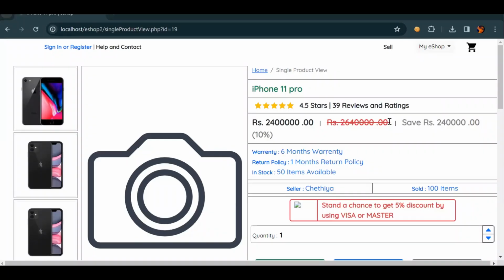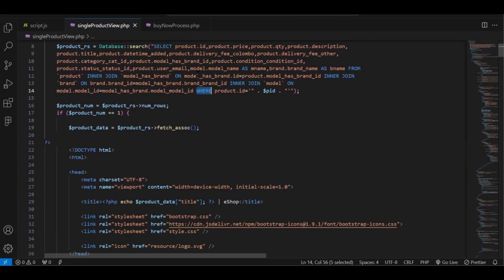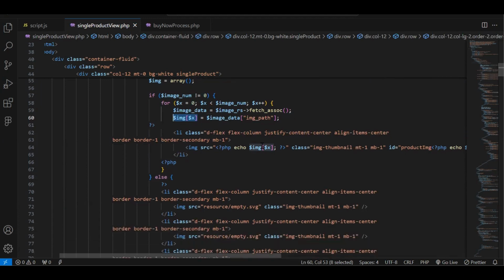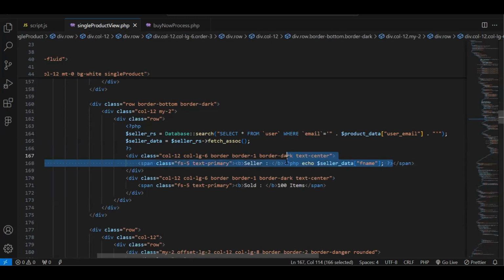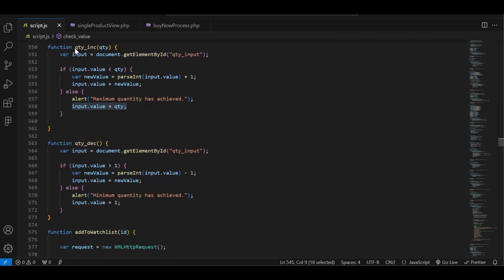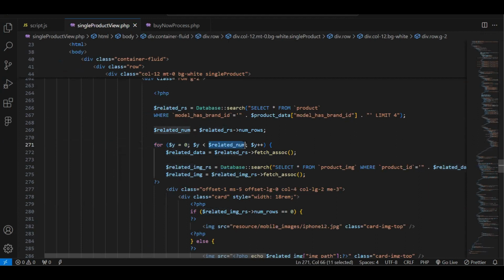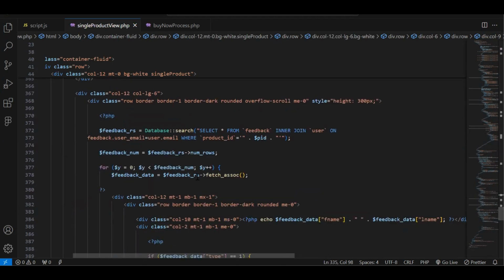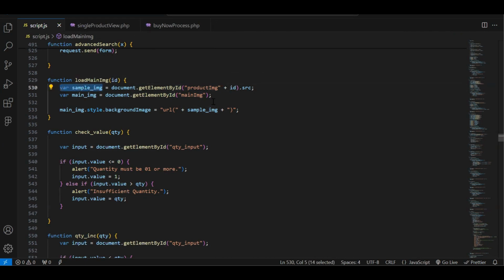Java Institute | E - commerce website development | Video 23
Project : Program the single product view page including the seller’s information